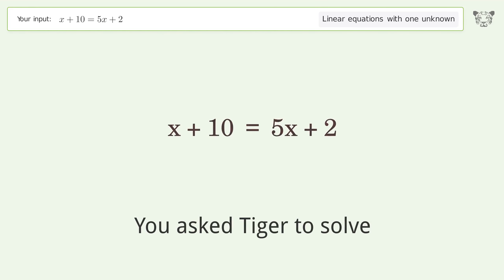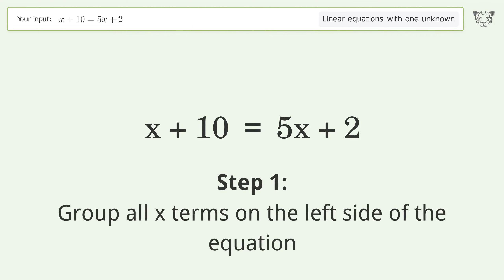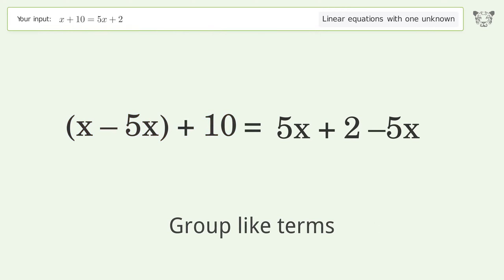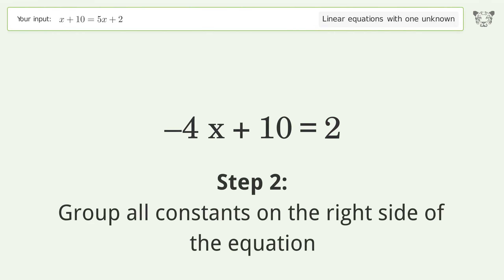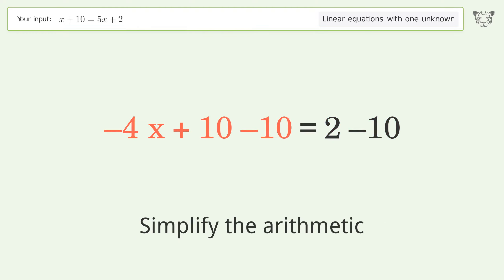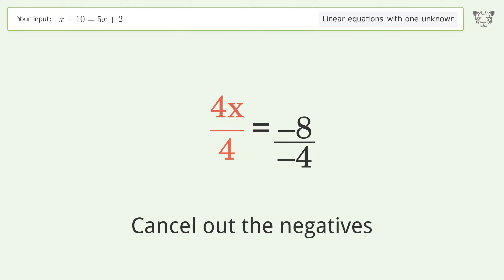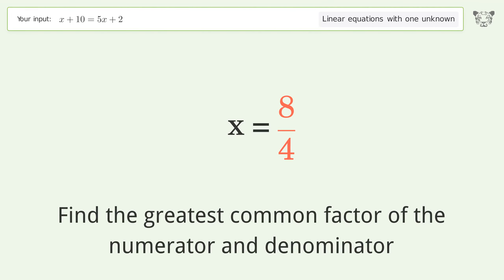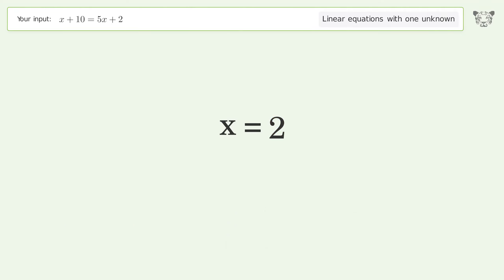Solve x+10=5x+2: Linear Equation Video Solution | Tiger Algebra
Struggling with x+10=5x+2? Watch our step-by-step video on Tiger Algebra to master this linear equation effortlessly.